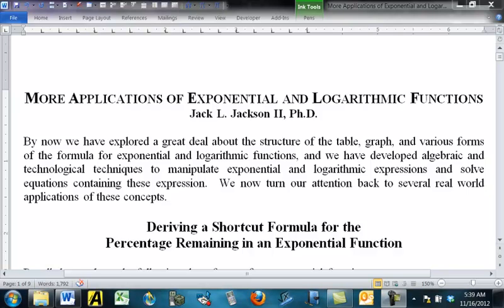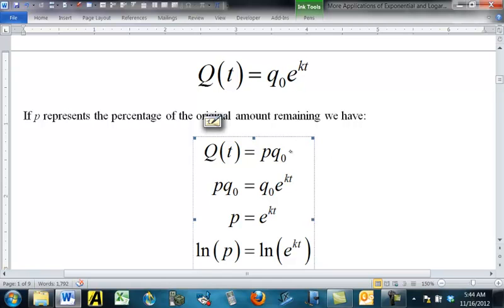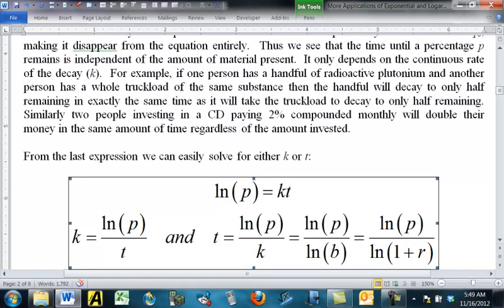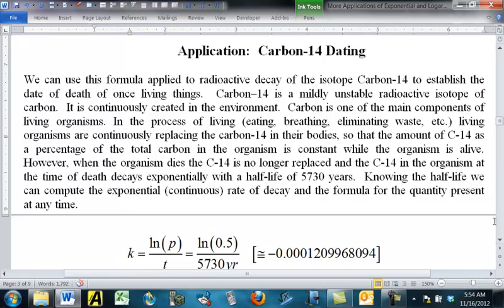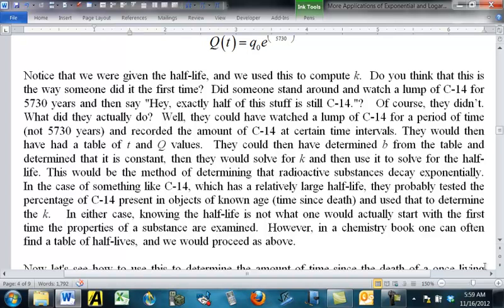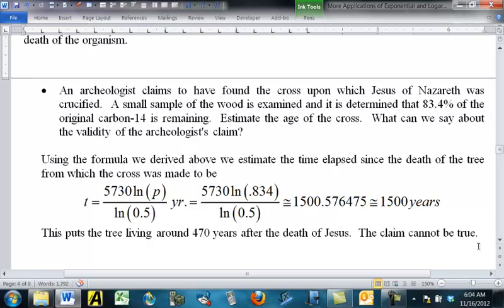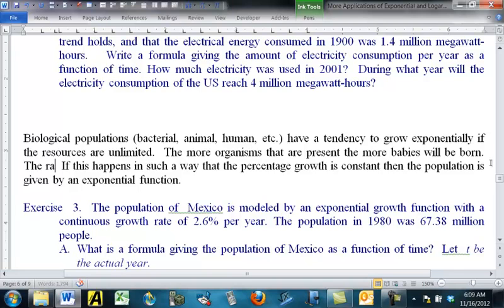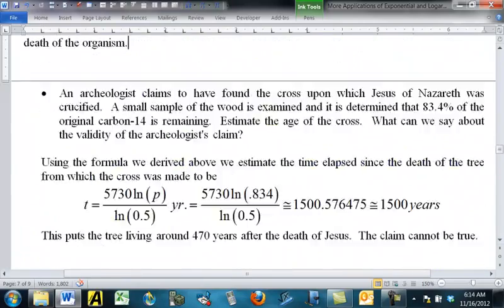Algebra 6.8.1 More Exponential Applications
We derive a shortcut formula for the percentage remaining in exponential growth and decay functions.  We solve more applications including half-life and carbon 14 dating problems.